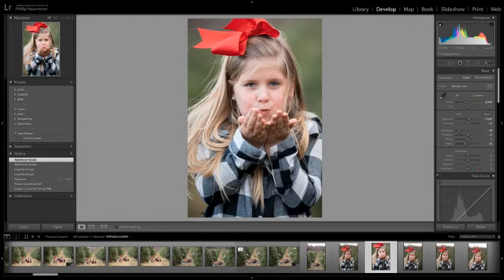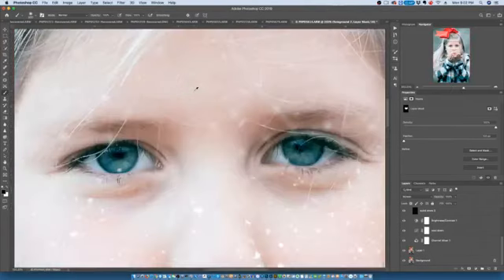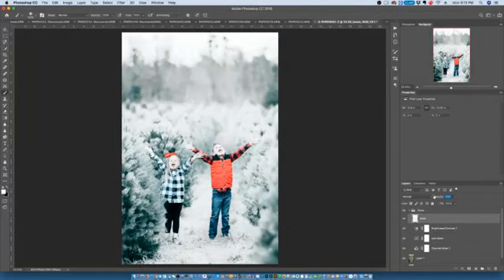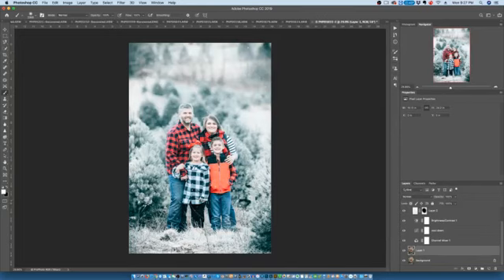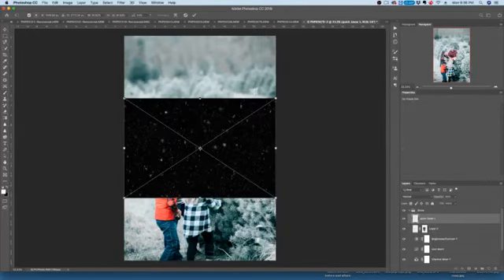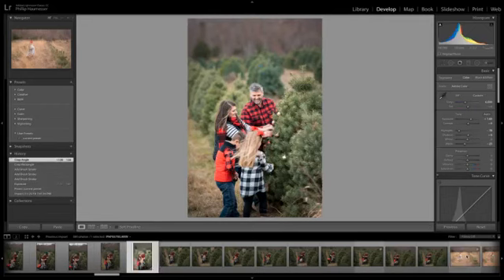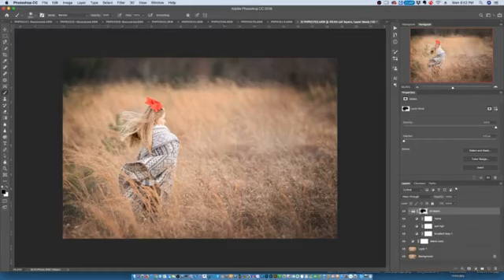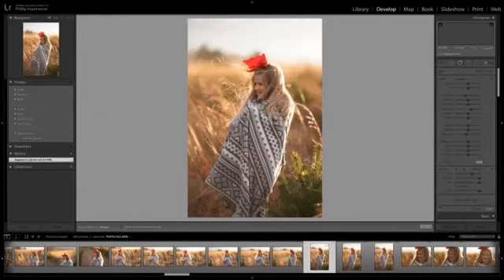Live editing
true